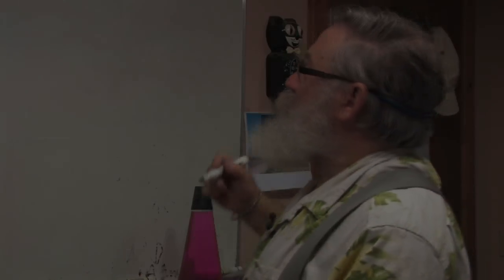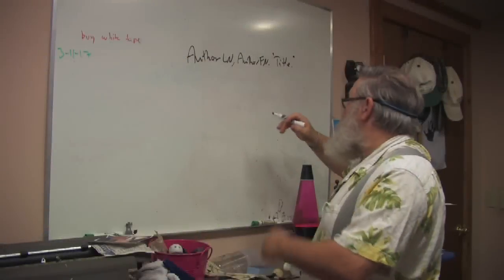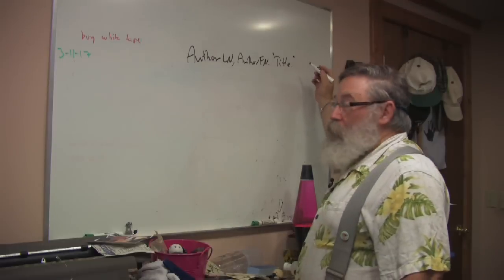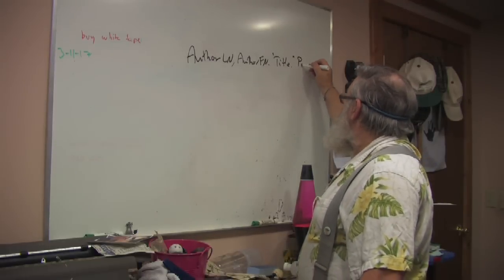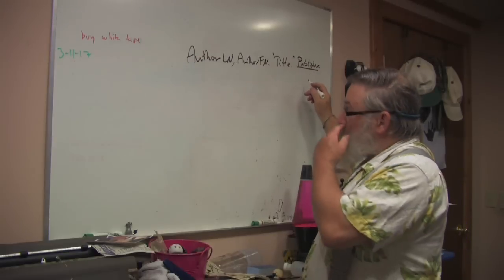Research Papers : How to Cite a Magazine Article in MLA Format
When citing a magazine article in MLA format, start with the author, last name first, and continue with the title of the piece and the publisher. Find out why the title of a magazine article should be placed in quotation marks with help from an English professor in this free video on writing research papers.

Expert: David M. Harris
Bio: David M. Harris has taught English at Vanderbilt University and elsewhere.